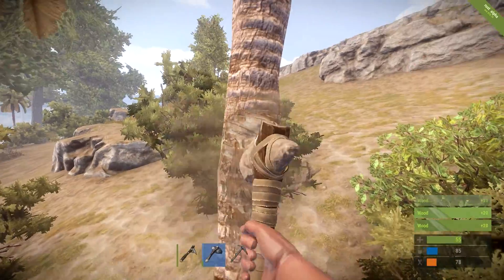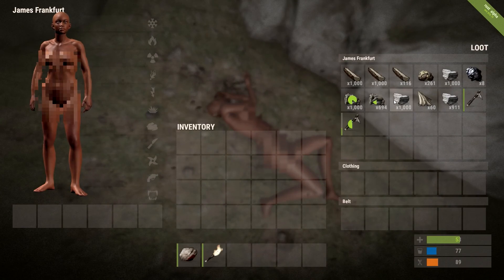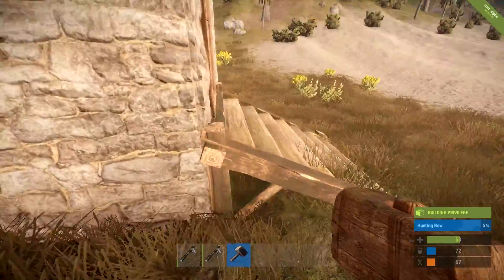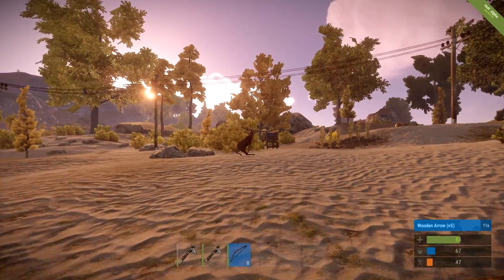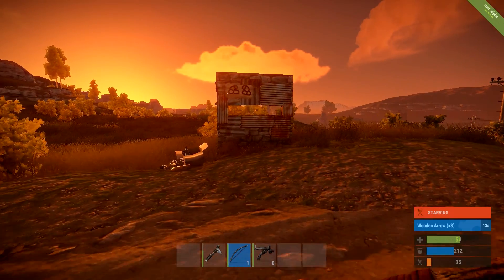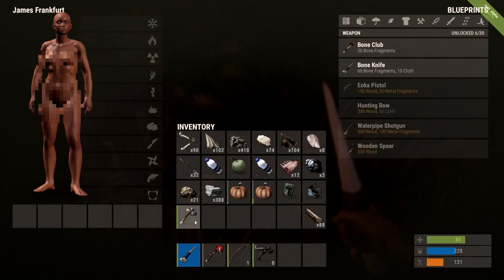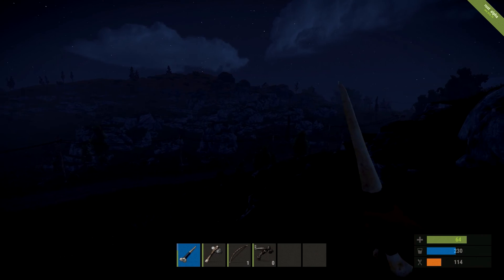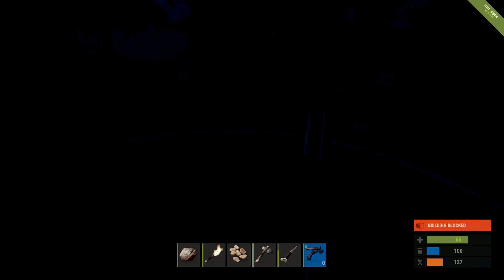Rust: Solo Survival - Upgrading The Base! #2 (Rust Let's Play)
Welcome to my Rust Solo Survival Let's Play. Thankyou!